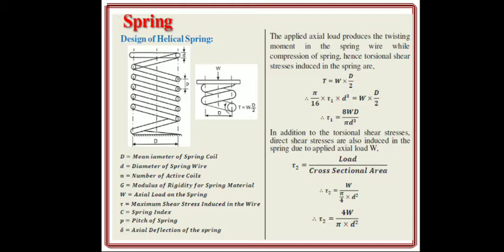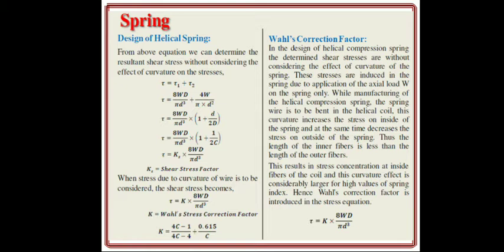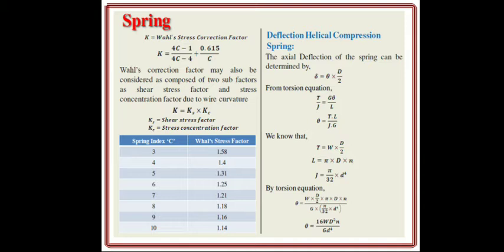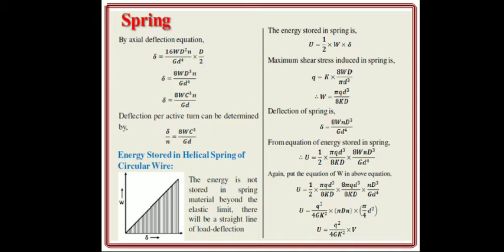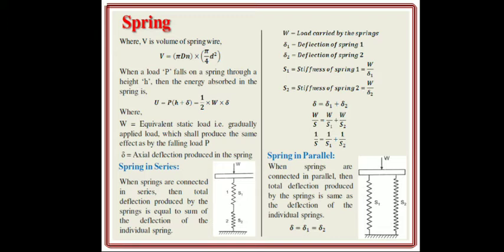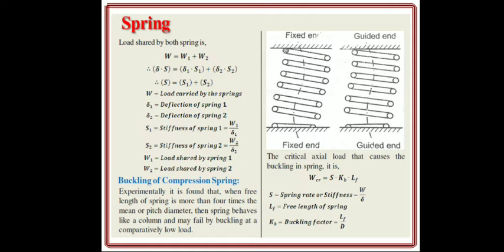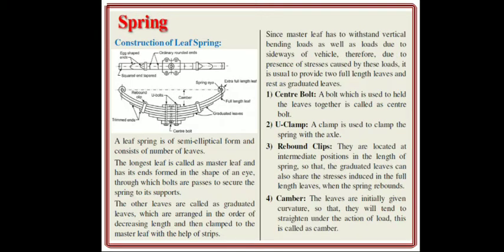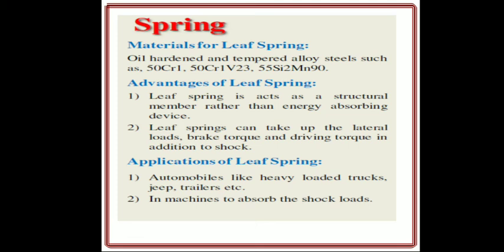Mechanical spring- part 3